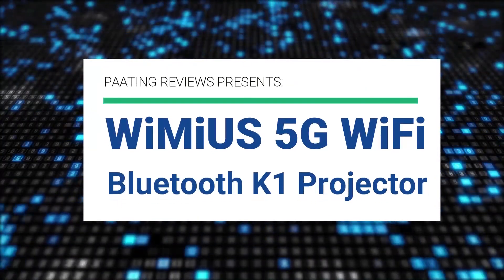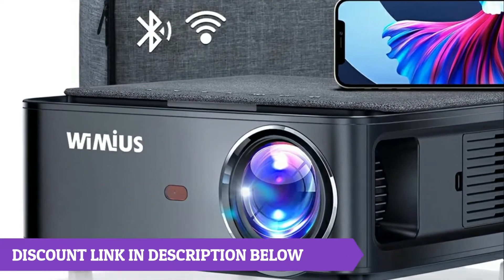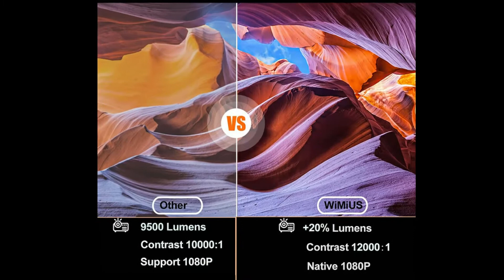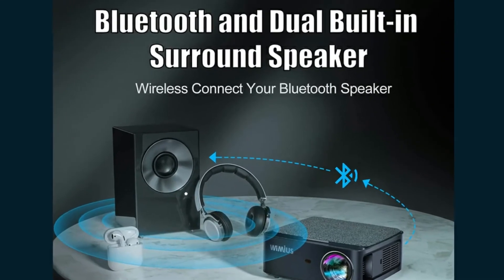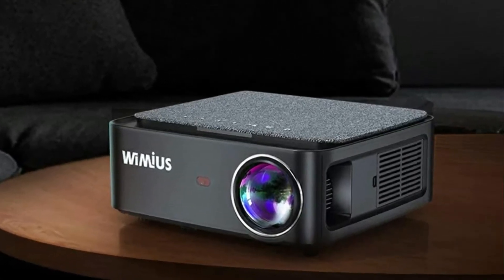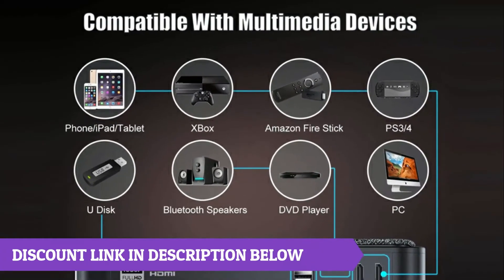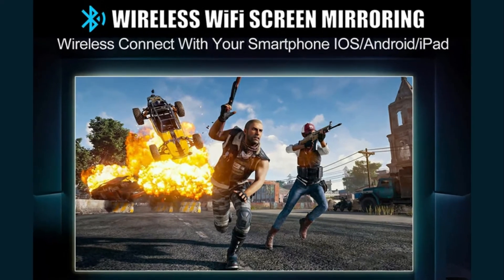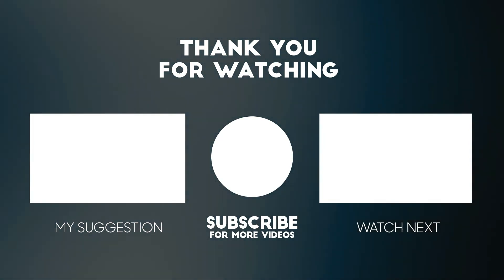WiMiUS K1 5G WiFi Bluetooth Projector with 4K ✅ Review (Best Projector on Amazon)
Get This Projector at a discounted rate:
Amazon (US)
Amazon (CA)
Amazon (UK)

► Music ◄